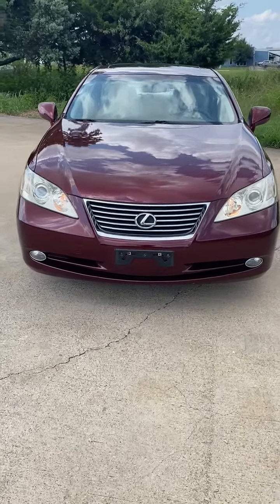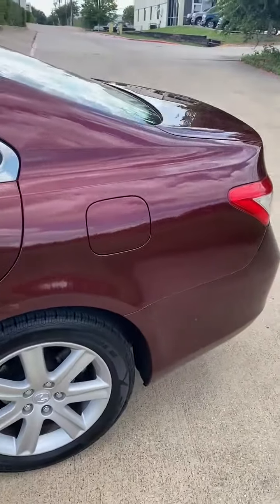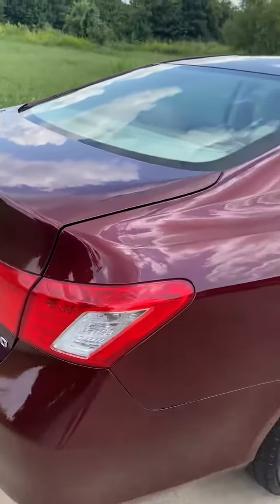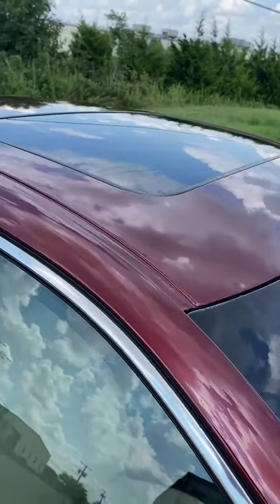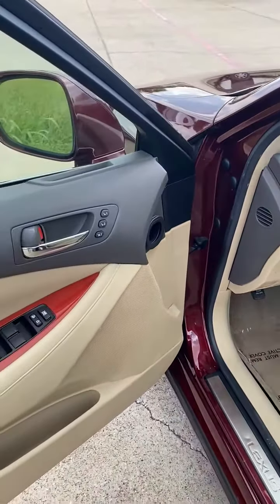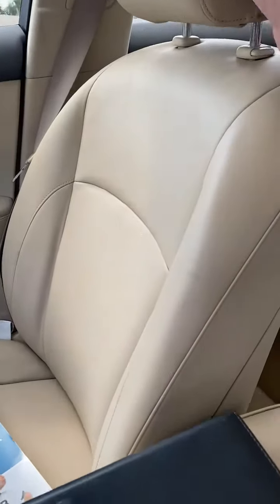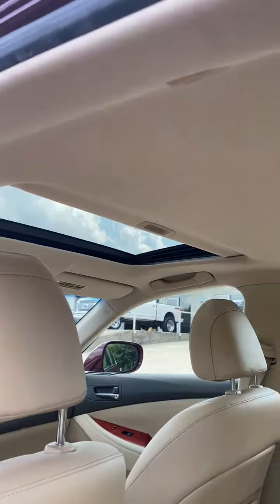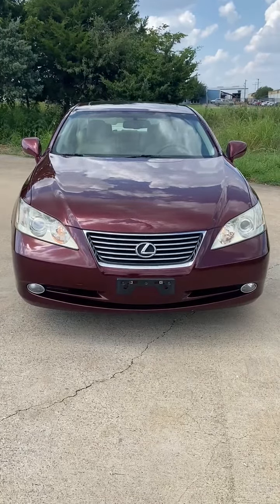2007 Lexus ES 350 Used Arlington,TX Auto Paradise of Texas